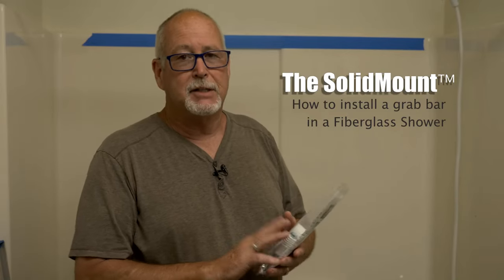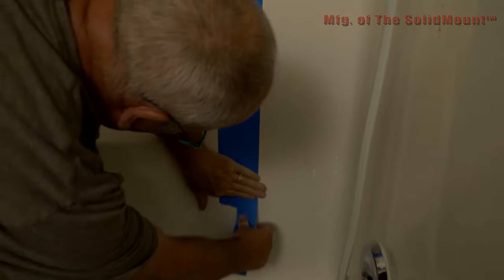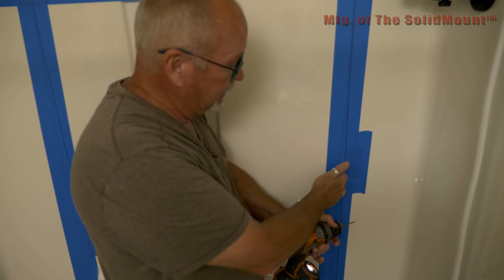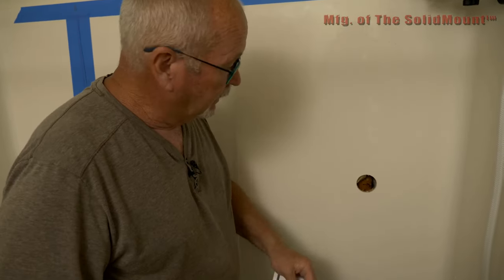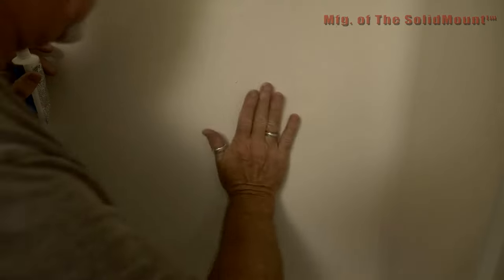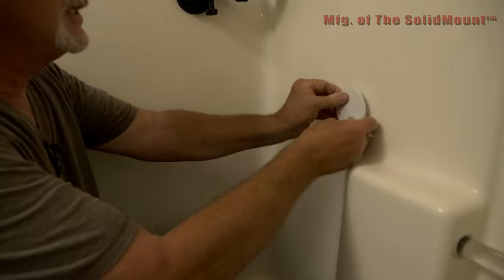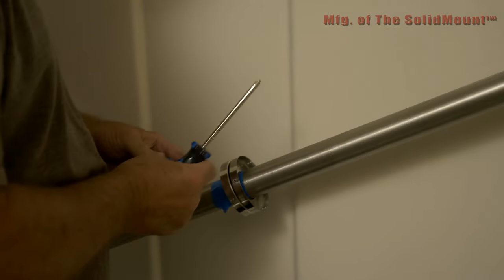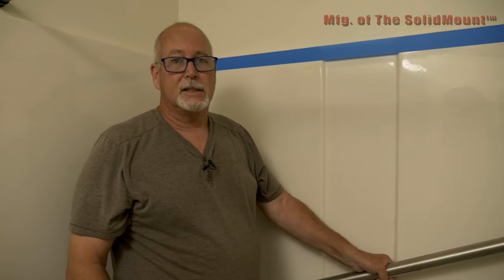Installing A Grab Bar in a Fiberglass Shower. *Grab Bar not Included*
How to install a grab bar into a fiberglass shower.

Installing a grab bar into a fiberglass shower can be tricky, if not outright dangerous, if not done safely and correctly. Fiberglass walls have no structural or stable support. Not only will the fiberglass shower or tub walls flex when pushed, but they also can crack and break over time from continual pushing or pulling. This video will teach you how to install your grab bar using the only mounting bracket designed and explicitly patented for Fiberglass Showers. The Solid Mount® will be attached to the house’s framing, giving you a grab bar that is safe and secure to hold on to every time you take a shower. The Solid Mount® will provide you with a safe and secure shower or bathing experience.
*Grab Bar not Included* Scroll to the bottom for links for grab bars and other bathroom safety items.

Here are some key points in this video that can help you.
0:00 Intro
0:26 Prep
0:53 Finding the Studs behind the Fiberglass Enclosure
1:29 Where to Install the Grab Bar and Mark the Center of the Stud
2:41 Marking the First Location for The Solid Mount®
3:49 Drilling the First hole for The Solid Mount®
5:50 Installing the First Threaded Shaft in the Stud
7:02 Installing the First Solid Mount® Mounting Plate
7:38 Marking the Second Location for The Solid Mount®
8:33 Drilling the Second hole for The Solid Mount®
9:33 Installing the Second Threaded Shaft in the Stud
10:17 Installing the Second Solid Mount® Mounting Plate
10:44 Installing the Grab Bar to The Solid Mount®
12:50 Final Chaulking and Finished Installation
13:47 Thank you and Credits

For questions about different applications go to our Support Portal

Suggested Tools List
Painter’s tape
Pencil, Marker, or Pen
Stud finder
Level
Tape Measure
Drill and Drill Bits - 1/8”, 3/16”, and 2” Hole Saw
Hacksaw with fine tooth blade (18t - 24t suggested)
Ratchet or Impact
1/2” Socket and Extension
Silicone Caulking (white Preferred)
Phillips Screwdriver

**This video is the only manufactured approved video for The Solid Mount®.**

These grab bars all have a 3" flange/cover and are 1.25" Diameter bar.

16"  Amazon Basics Bathroom Handicap Safety Grab Bar, Stainless Steel

18" Amazon Basics Bathroom Handicap Safety Grab Bar, Stainless Steel

24" Amazon Basics Bathroom Handicap Safety Grab Bar, Stainless Steel

32" Amazon Basics Bathroom Handicap Safety Grab Bar, Stainless Steel

42" Amazon Basics Bathroom Handicap Safety Grab Bar, Stainless Steel

Offset Hinges to Widen a Doorway

Shower Chair
Without Arms
With Arms

Bathtub/Shower Bench (Reversible)